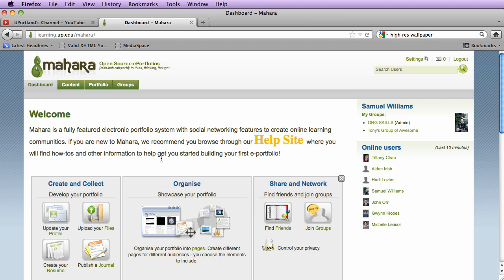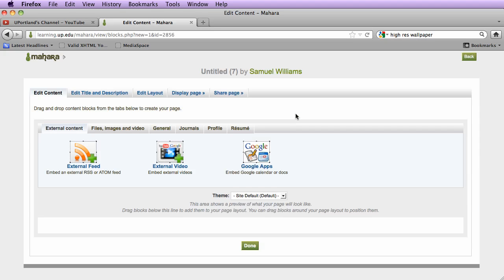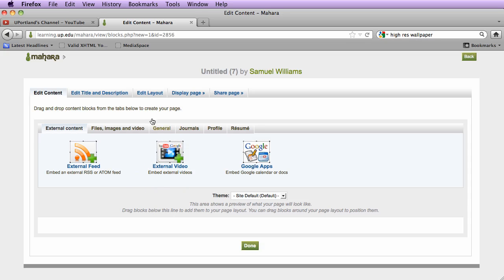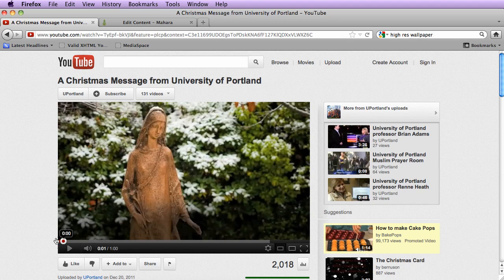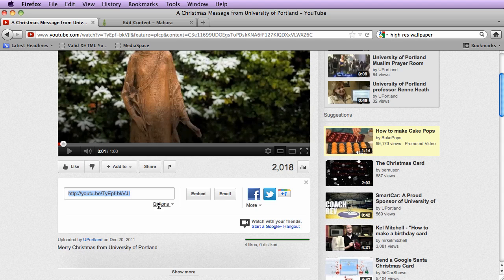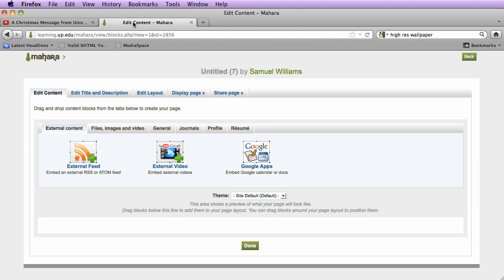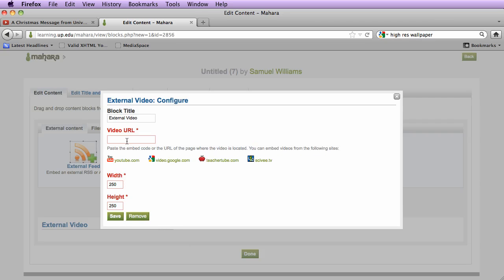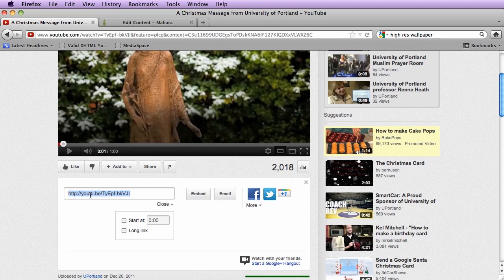How to embed YouTube videos into a Mahara EPortfolio Page